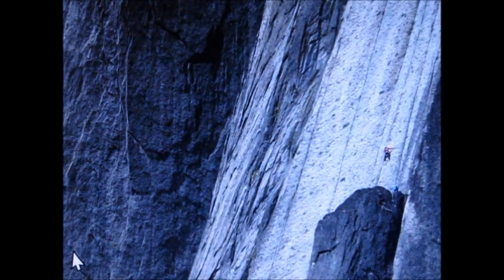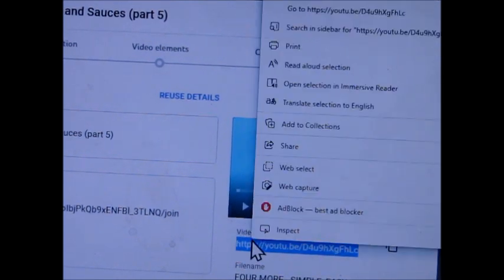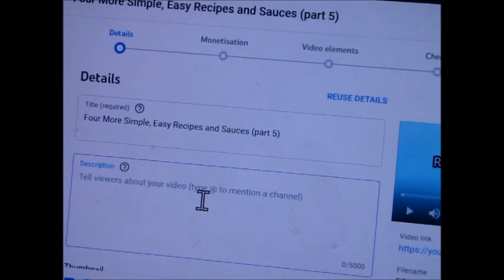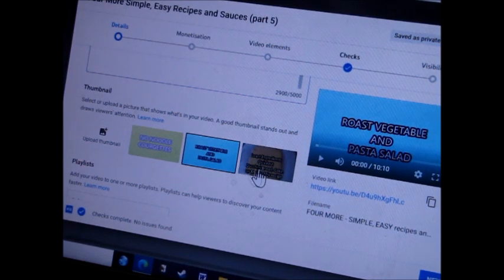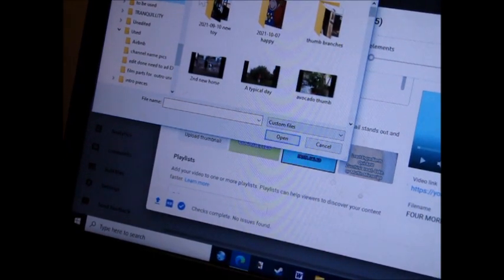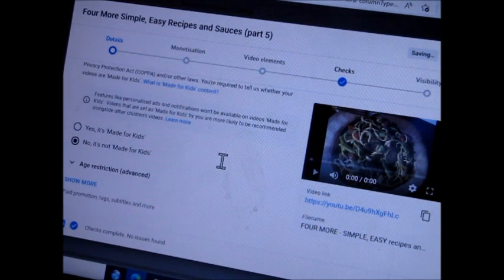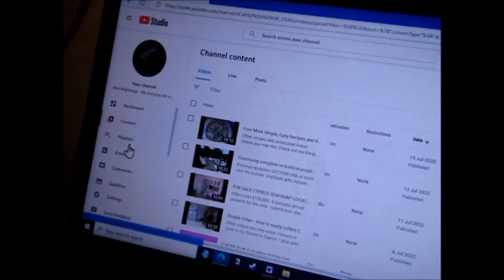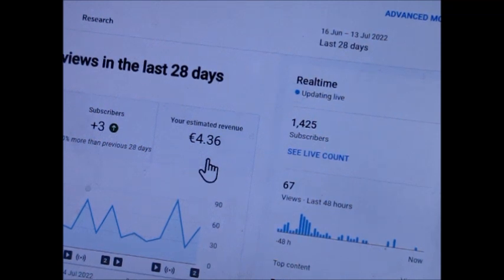TIPS FOR POSTING VIDEOS ON YOU TUBE - Plus - Analytics and YOU TUBE MYTHS B U S T E D!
What is the Applause Button on You Tube/Getting started on Stream Yard – Channel Shoutout:  (Note this button is now titled as 'THANKS')

How to get rid of Trolls and Bots from lives - common Moderator mistakes. You Tube Tutorial Series:

PROJECT MORPH ANNOUNCEMENT – What is PROJECT MORPH and how you can be a part of it.
For every HOMESTEADER, PREPPER, NOMAD, TRAVELLER, CRAFTER, EVERYONE LIVING OFF GRID or FRUGAL LIVING or seeking help re-locating abroad:

- For the fun - check out my Weekly Monday Lives - 'It's The Pea Brain Show!'
- Jokes, fun - plus varied topics and themed segments
- – something for everyone!
- And also normal community chat Lives on Wednesdays
- – ‘This is me!’….Whoever that is!
- Keeping it real -  live chats and updates on what’s happening here

Times for both Monday and Wednesdays regular weekly chats:

3.30pm G.M.T time
 5.30pm G.M.T +2 = Cyprus time!
 9.30am Central
7.30am P.S.T (Pacific)
10.30 am Eastern Standard